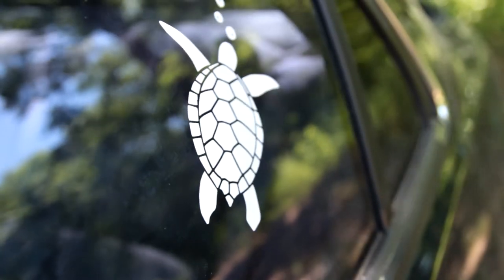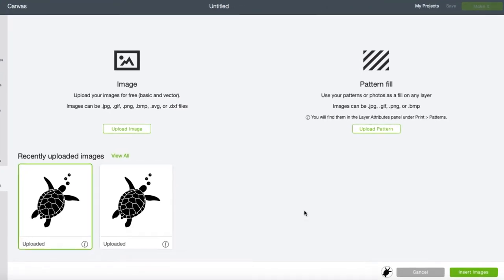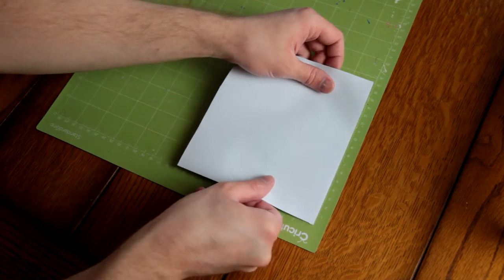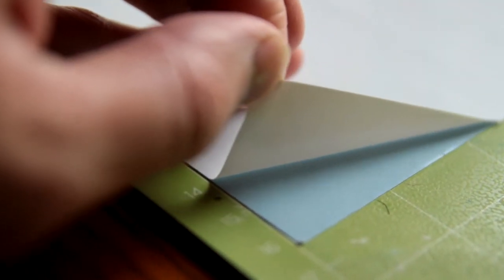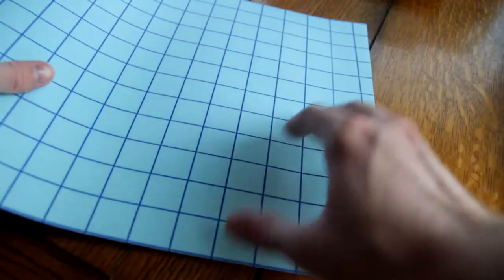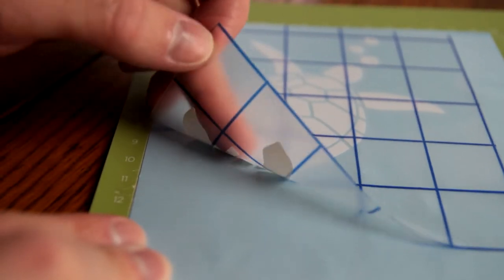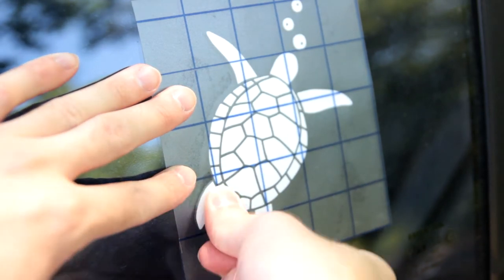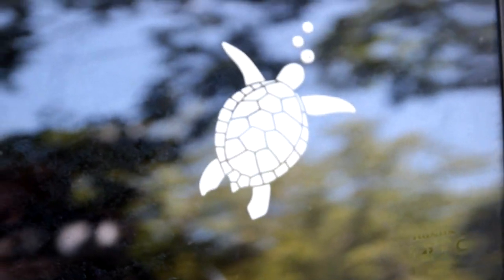How to make and apply a vinyl window decal with a Cricut! Full Process | JMKDIY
Links to vinyl and transfer tape below!
Here's an in depth tutorial on creating a custom decal with your cricut. I go over every step from cricut design studio to vinyl cut and application. It's a super simple procedure that anyone can follow.

Items used in this video:
Oracal 651 (use for permanent applications)

Oracal 631 (for non permanent applications)
Transfer Paper (I can no longer find the exact one from the video, but I have this specific one now and it works fine)

Cricut Explore Air 2